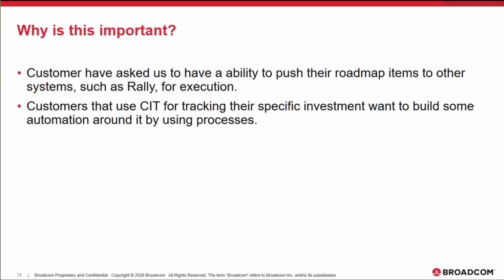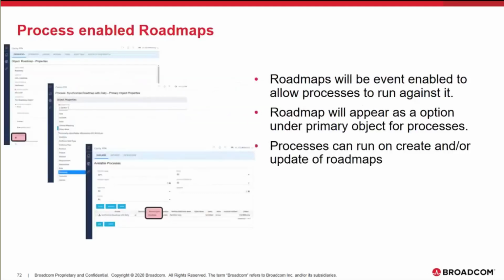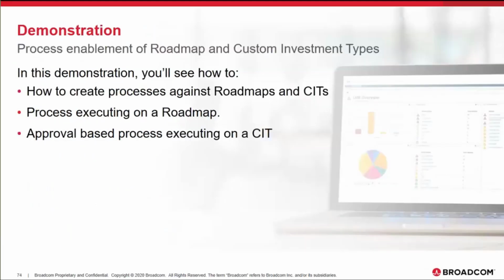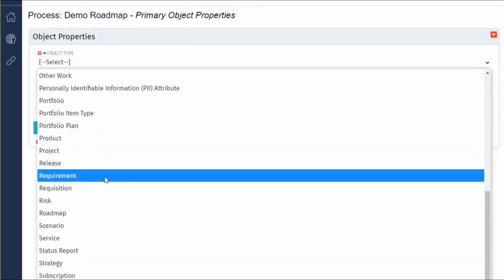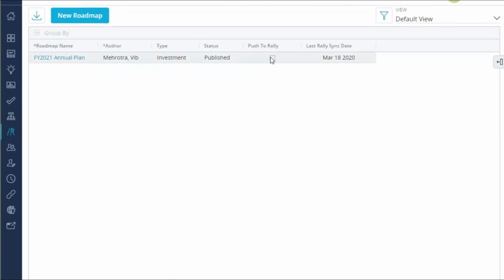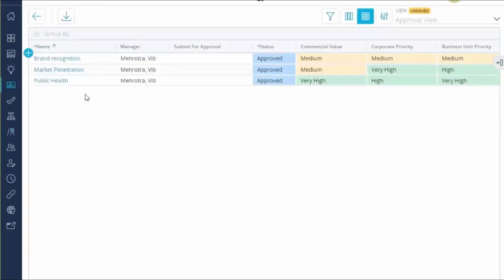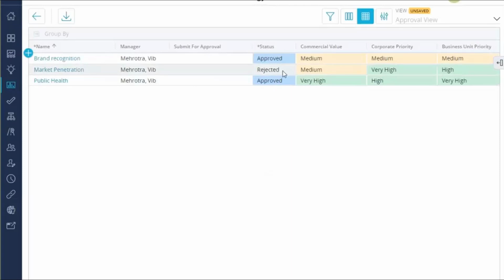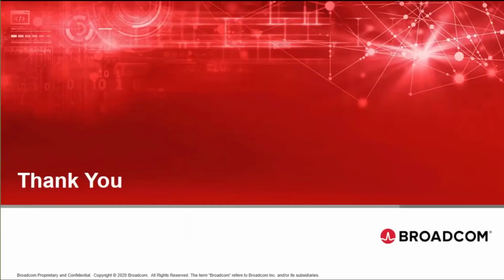Clarity PPM Process Enablement of Roadmap and Custom Investment Types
This video describes the process enablement of roadmaps and custom investment types in Clarity PPM 15.8 release.